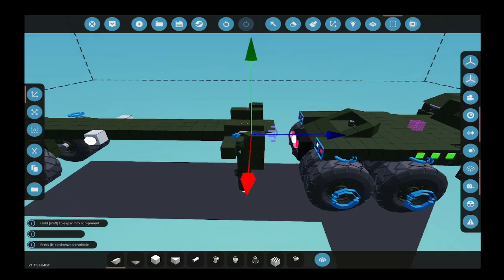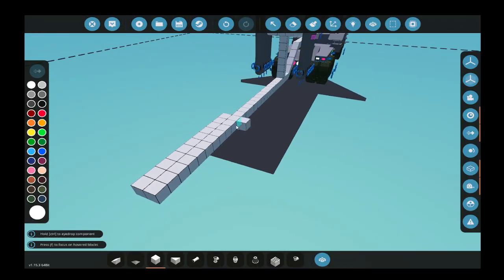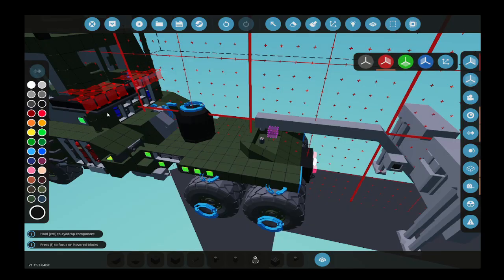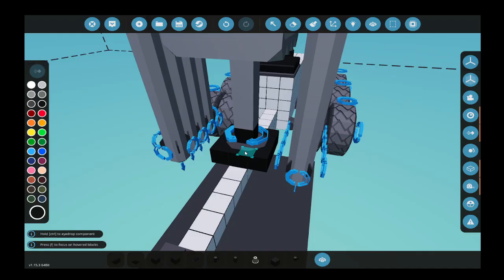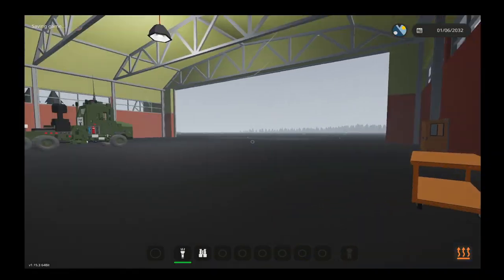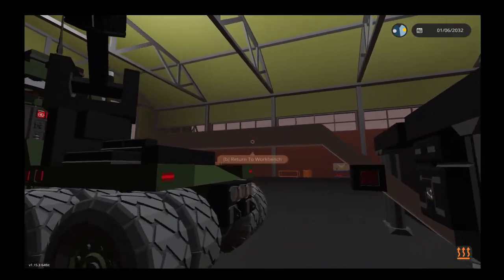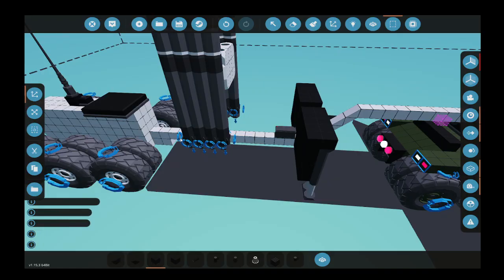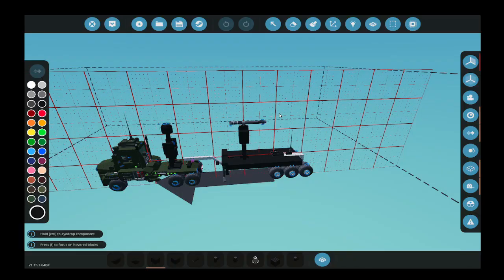Stormworks - Build and Code - Missile truck with remote launch system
In this Video I begin to build a truck that has a missile trailer.  You can place the trailer anywhere on the map and so long as you are in range you can fire the missiles!